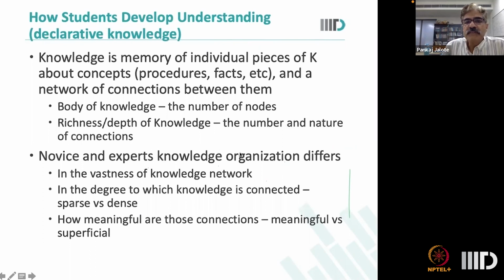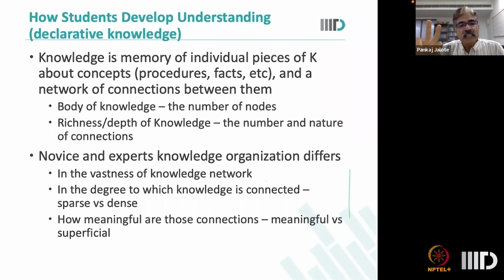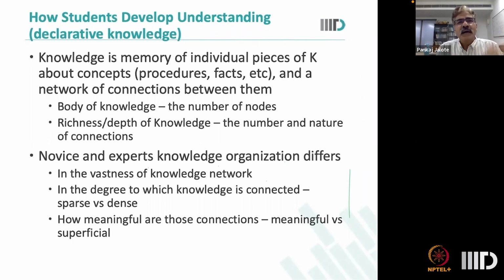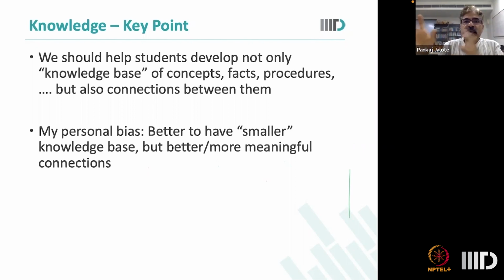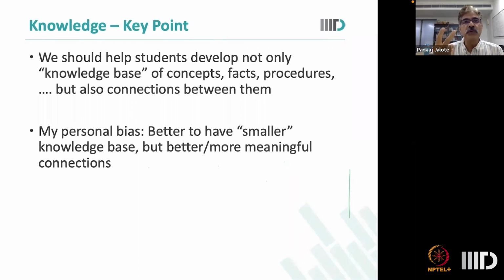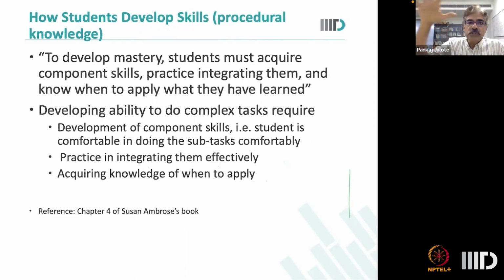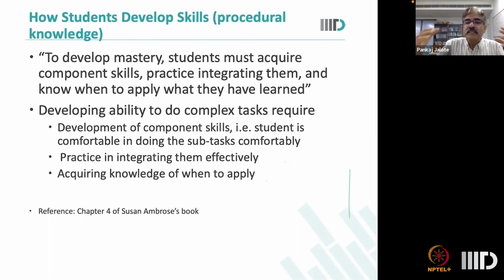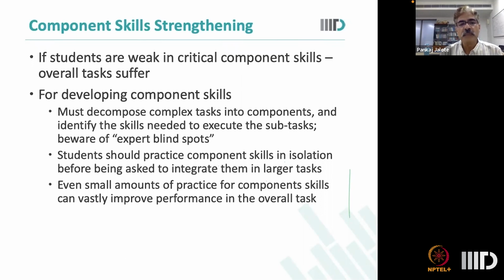Module 1 Part 3: Knowledge and skill development